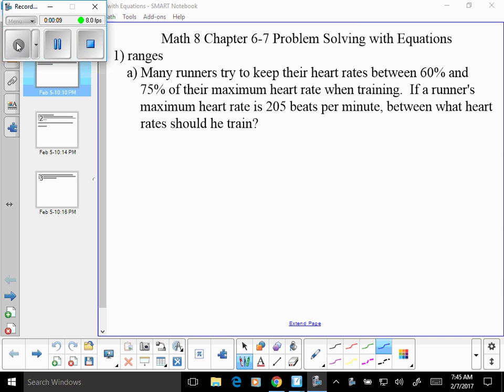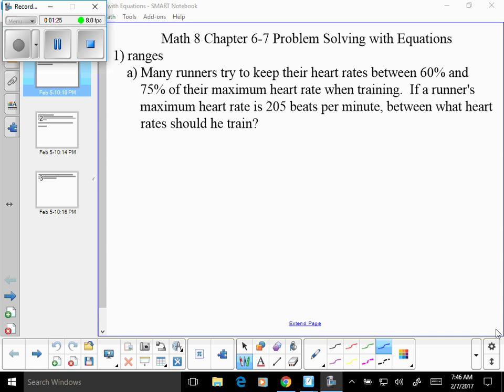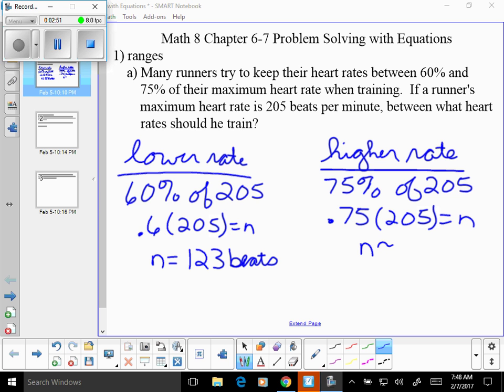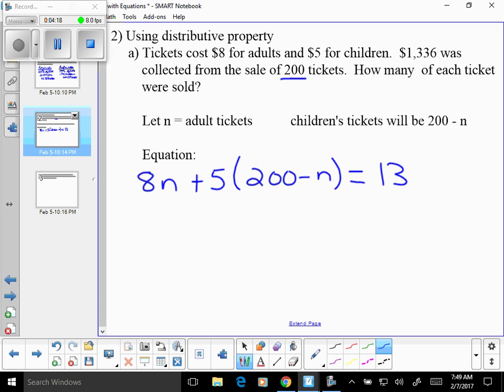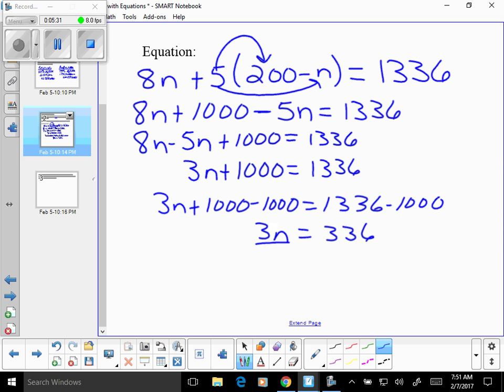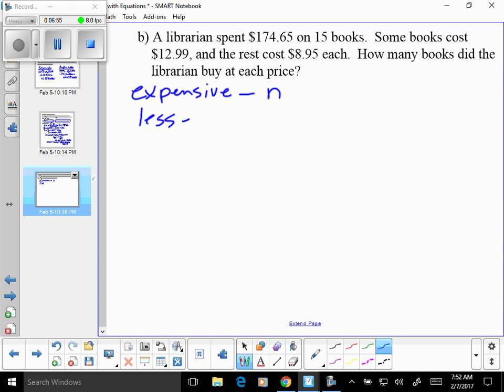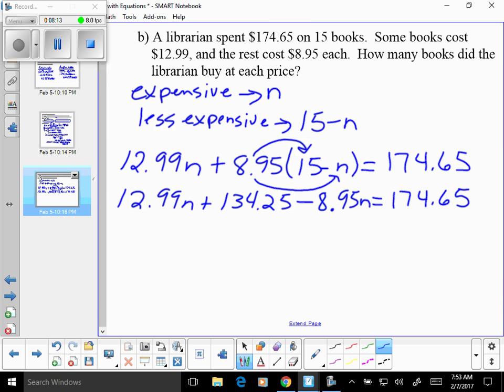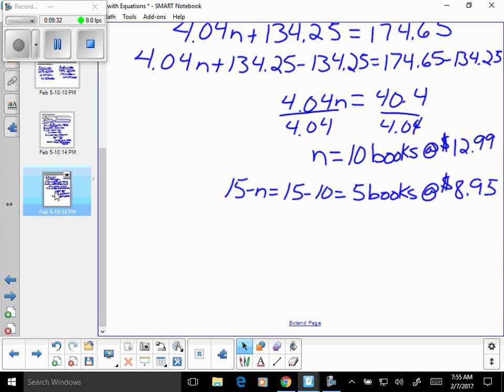Chapter 6 7 Problem Solving with Equations